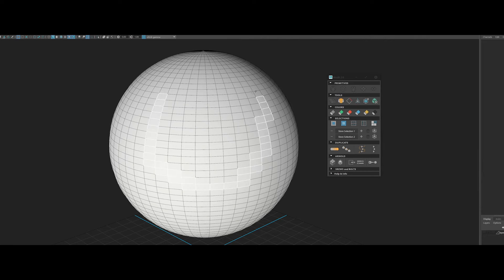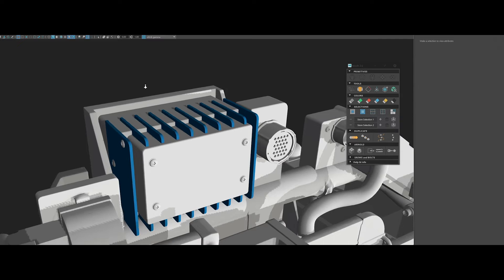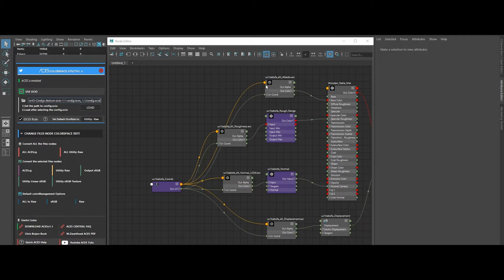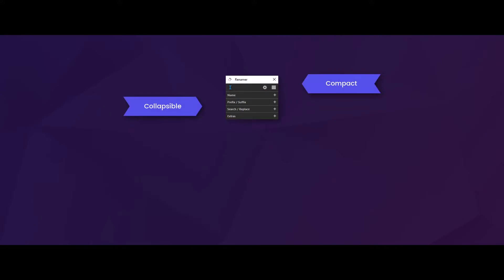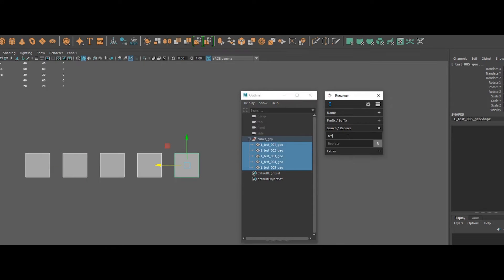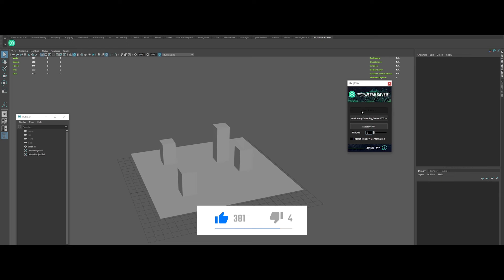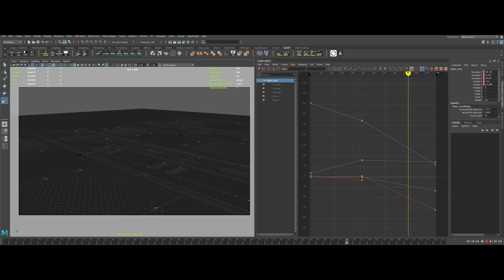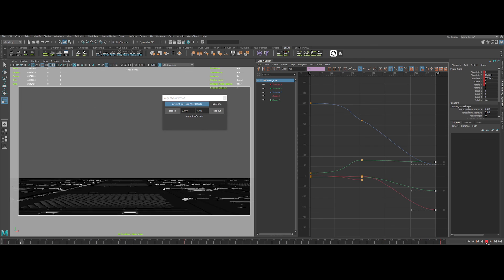5 AWESOME Maya PLUGINS I Use Everyday!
and I'm an Art Director & CG Artist working in the VFX/CGI industry.

So today, we will discover together 5 awesome plugins for Autodesk Maya that I use everyday! Tools created to make your daily job easier ranging from hard surface modeling to animation.
Happy watching!